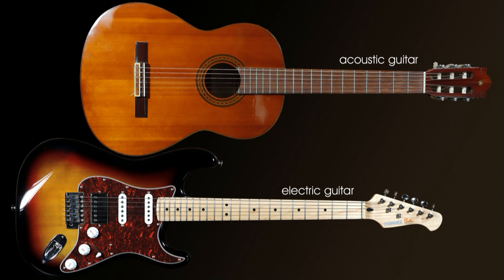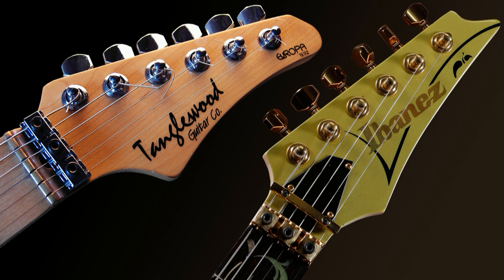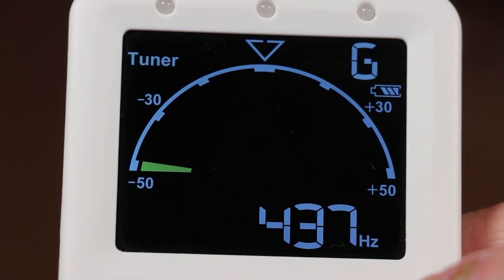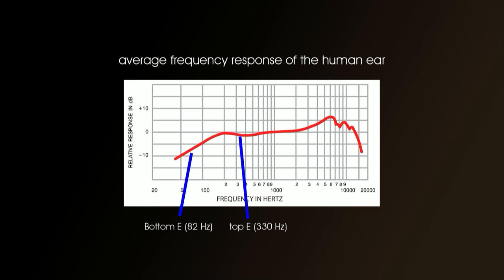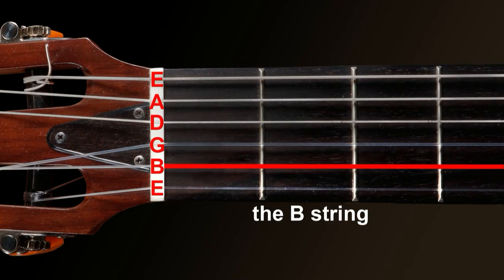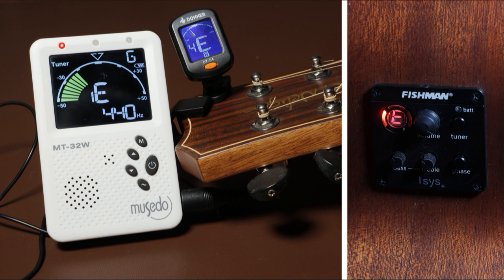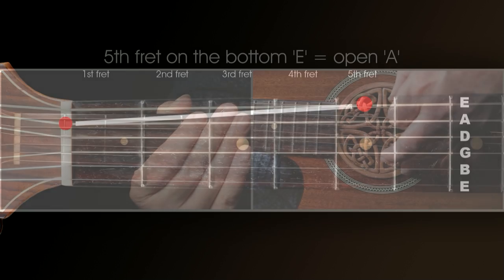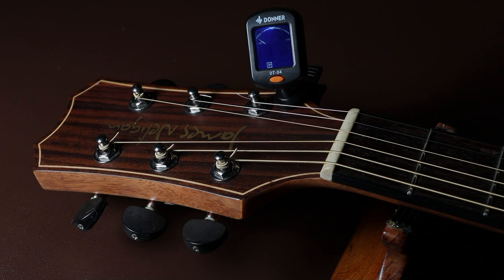How to tune a guitar for LEFT HANDED guitarists. An easy guitar lesson for tuning a guitar.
How to tune a guitar for LEFT HANDED guitarists.  An easy beginners guitar lesson from the GCH Guitar Academy absolute beginners guitar course.

This left handed guitar lesson will help you get your guitar in tune for the first time or if you need to understand the tuning process for a guitar.  The lesson includes how to tune a guitar using a guitar tuner, how to tune a guitar using reference notes and how to tune a guitar to itself.

This lesson is part of a playlist of left handed guitar lessons for absolute beginners with the fist very important lessons you need to learn how to playing the guitar correctly.  The play list below has the lessons listed in order so you can go through them at you own time and save yourself a fortune on paid guitar lessons.  The lessons are clearly explained, easy to understand and take you in slow and logical steps to the point where you can start to build your guitar skills on a solid foundation of knowledge.  You don’t need to have any previous experience of learning the guitar and you don’t have to understand music.  All you need is a guitar to practice on and some time to watch the lessons and learn the contents.

00:00 introduction
00:59 things to know before tuning a guitar
03:55 tuning the guitar
04:31 how to use a tuner
08:14 tuning using reference notes
14:27 using a digital tuner
17:27 how to tune your guitar to itself
21:35 get the free PDF for this lesson
22:56 Top E string reference note
23:58 B string reference note
25:00 G string reference note
26:02 D string reference note
27:04 A string reference note
28:06 bottom E string reference note

For more information about GCH Guitar Academy and for lots more free lessons, please visit us at;